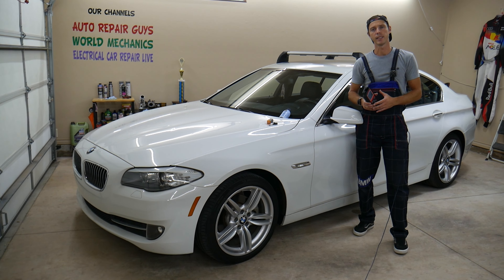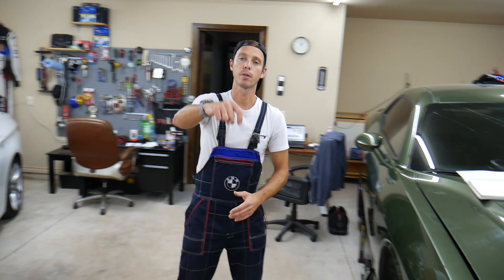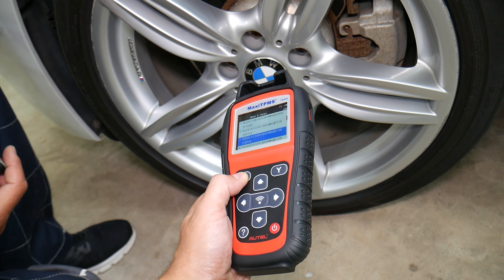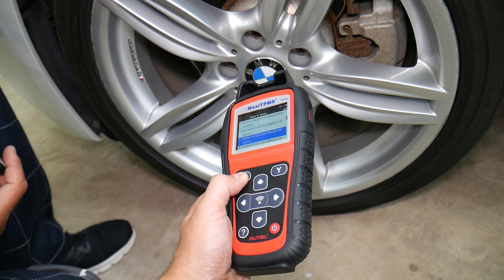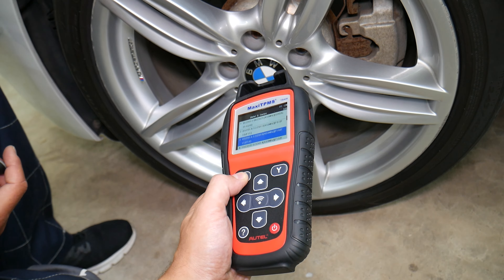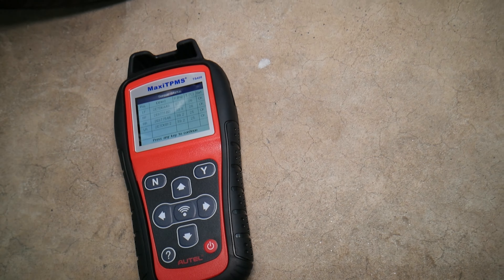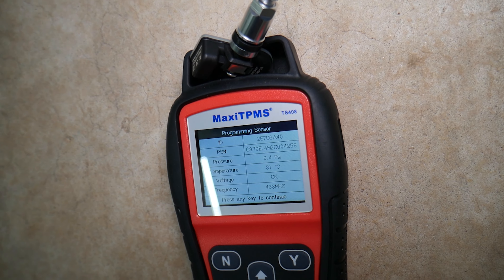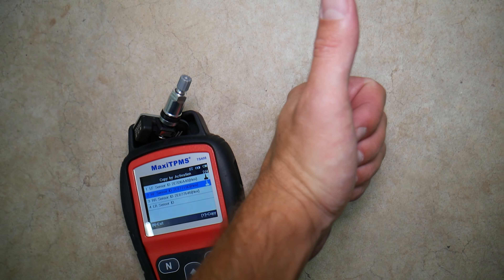HOW TO PROGRAM TPMS SENSOR, TIRE PRESSURE SENSOR BMW F10 F11 E60 E61 G30 G31 520i 525i 528i 530i 535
If you need to program TPMS Sensor / Tire Pressure Sensor on your BMW 5 series F10 F11 E60 E61 G30 G31 and you need to see how to program TPMS Sensor / Tire Pressure Sensor on your BMW or if you have a set of wheels with winter tires and you need to program TPMS Sensor / Tire Pressure Sensor on BMW 5 series in this video we demonstrated that on our BMW. We demonstrated how to program TPMS Sensor / Tire Pressure Sensor on 2013 BMW 528i but the video may be helpful on:
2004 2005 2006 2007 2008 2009 BMW e60 e61 How To Program TPMS Sensor / Tire Pressure Sensor 520i 523i 528i 530i 535i 550i 518d 520d 525d 530d 535d
2010 BMW F10 F11 How To Program TPMS Sensor / Tire Pressure Sensor 520i 523i 528i 530i 535i 550i 518d 520d 525d 530d 535d
2011 BMW F10 F11 How To Program TPMS Sensor / Tire Pressure Sensor 520i 523i 528i 530i 535i 550i 518d 520d 525d 530d 535d
2012 BMW F10 F11 How To Program TPMS Sensor / Tire Pressure Sensor 520i 523i 528i 530i 535i 550i 518d 520d 525d 530d 535d
2013 BMW F10 F11 How To Program TPMS Sensor / Tire Pressure Sensor 520i 523i 528i 530i 535i 550i 518d 520d 525d 530d 535d
2014 BMW F10 F11 How To Program TPMS Sensor / Tire Pressure Sensor 520i 523i 528i 530i 535i 550i 518d 520d 525d 530d 535d
2015 BMW F10 F11 How To Program TPMS Sensor / Tire Pressure Sensor 520i 523i 528i 530i 535i 550i 518d 520d 525d 530d 535d
2016 BMW F10 F11 How To Program TPMS Sensor / Tire Pressure Sensor 520i 523i 528i 530i 535i 550i 518d 520d 525d 530d 535d
2017 BMW F10 F11 How To Program TPMS Sensor / Tire Pressure Sensor 520i 523i 528i 530i 535i 550i 518d 520d 525d 530d 535d
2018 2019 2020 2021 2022 BMW G30 G31 How To Program TPMS Sensor / Tire Pressure Sensor 520i 523i 528i 530i 535i 550i 518d 520d 525d 530d 535d

► TPMS Sensor
► TPMS Programming Tool
► Door Handle Kit